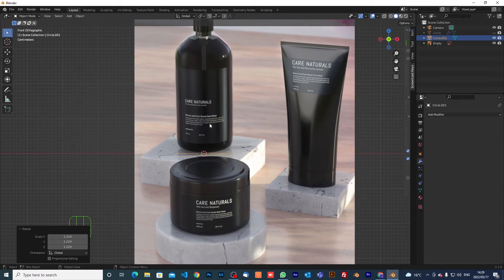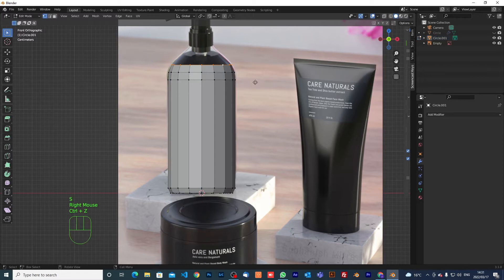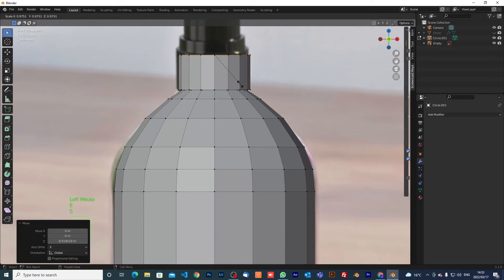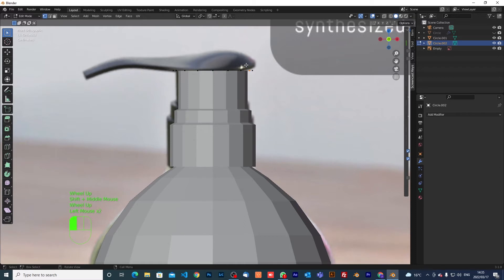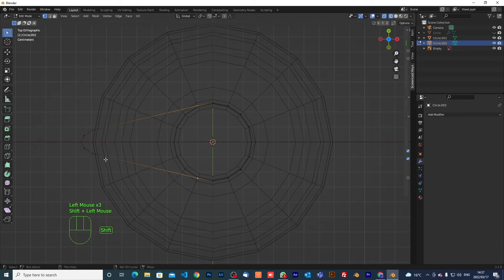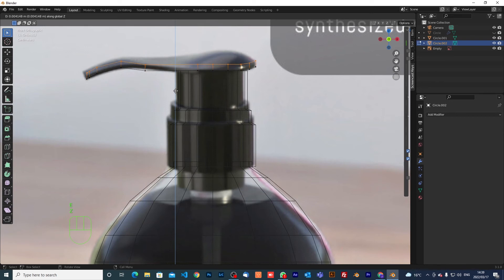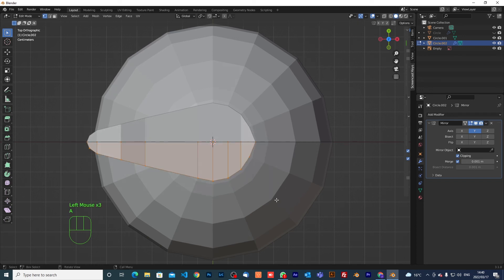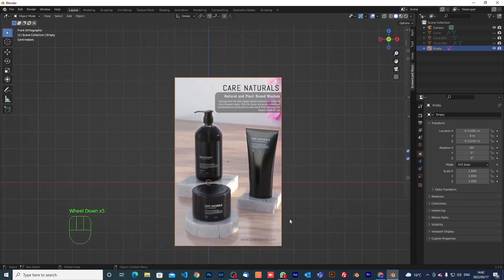Modeling beauty products in Blender 3D Part 2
Learn how to model Beauty Products in Blender for product promos or concepts with Blender 3D. Free 3D software for Modeling, VFX, animation.